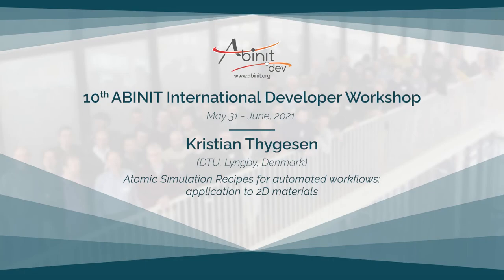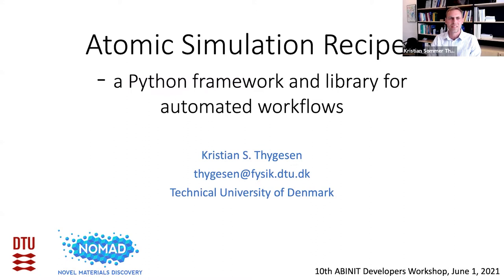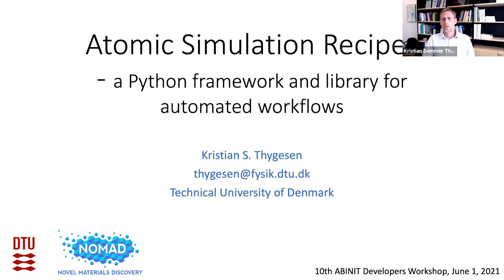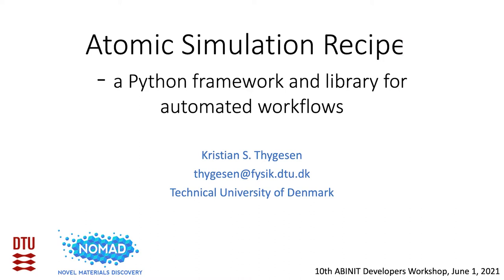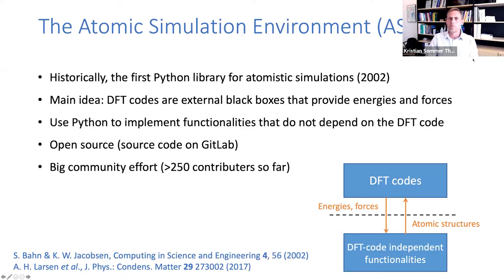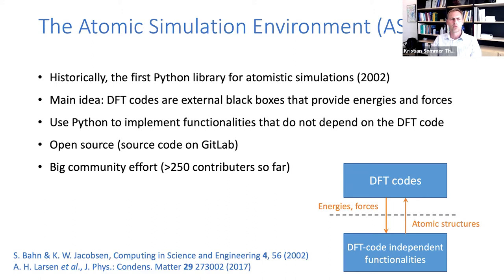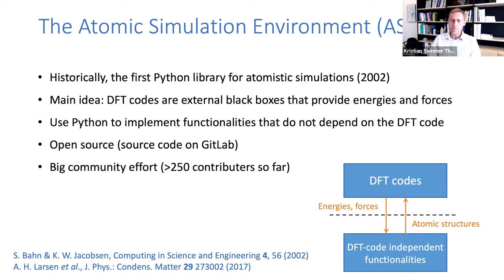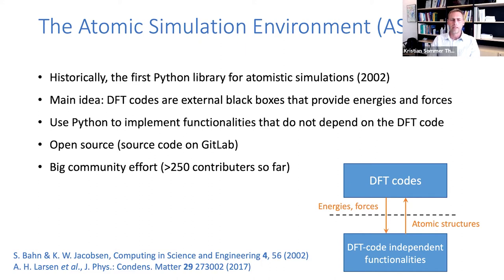Atomic Simulation Recipes for automated workflows: application to 2D materials (Kristian Thygesen)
Atomic Simulation Recipes for automated workflows: application to 2D materials
Kristian Thygesen (DTU, Lyngby, Denmark)